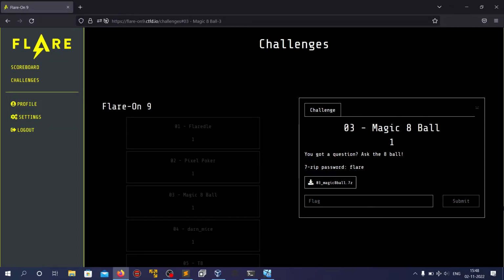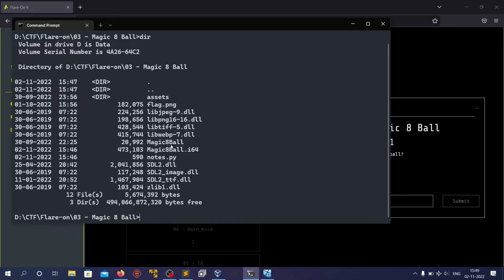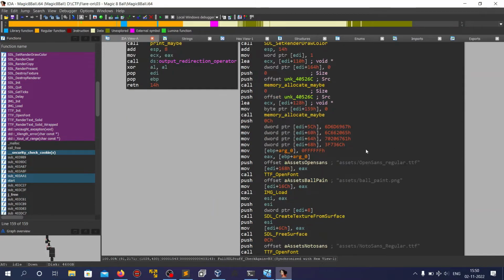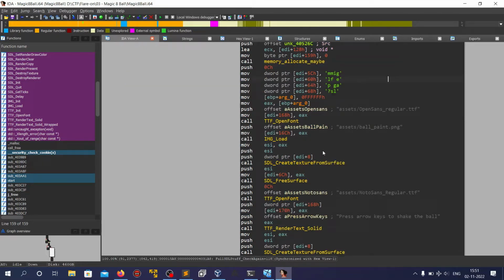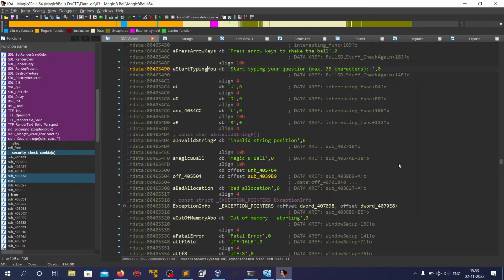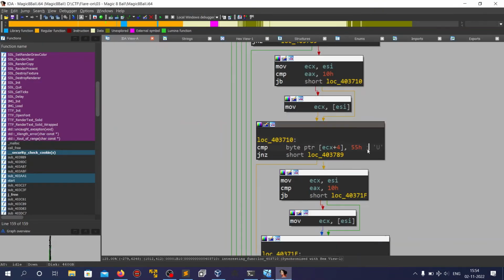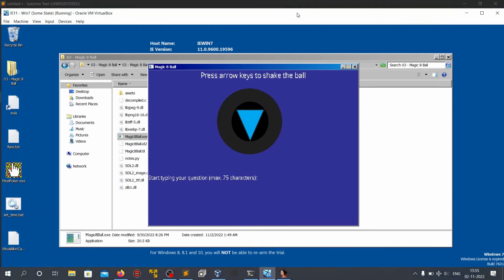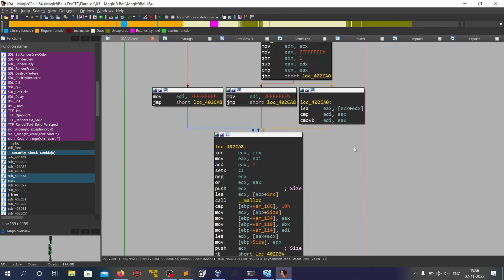Magic 8 Ball | Flare-on 2022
Video write-up of the Third challenge from Flare-on 2022